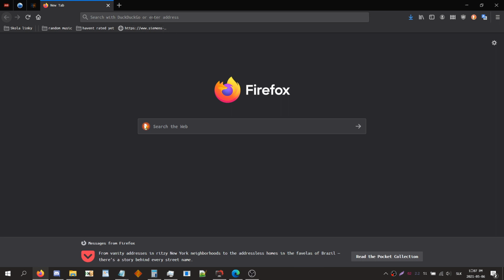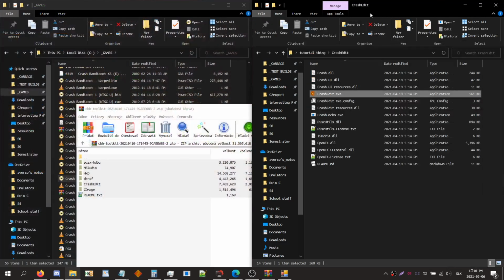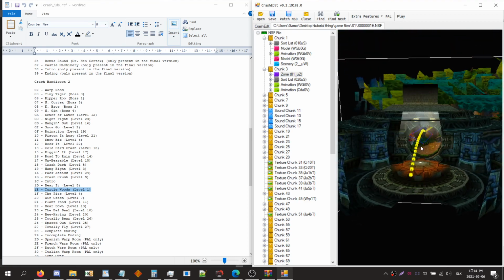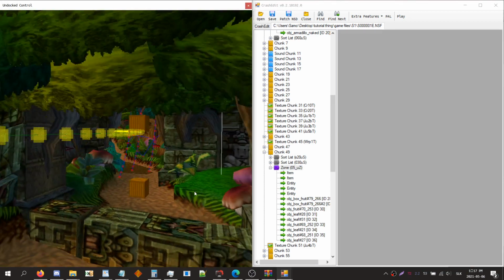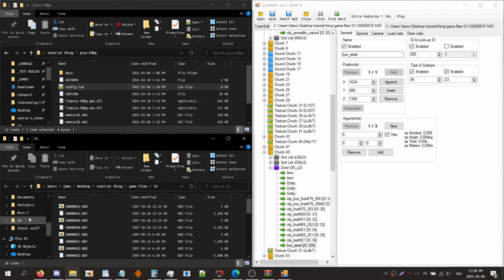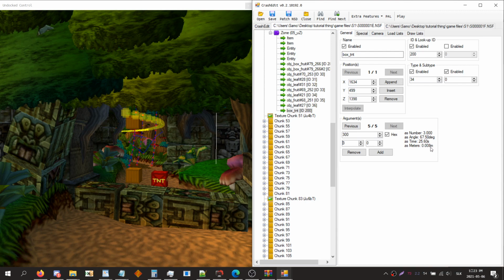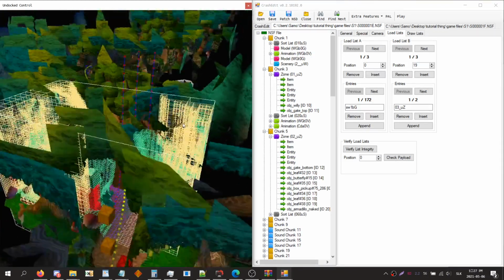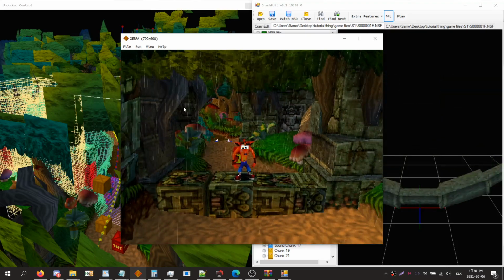Crash Bandicoot modding tutorial - first steps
Wiki (has info about various structures and formats used by the games):
(also has a page with level IDs, just search "level ID" on the page)

List of some other useful tools:
HxD (hex editor)
010 Editor (hex editor)
Awave Studio (for sound)
PSound (for sound)
Xebra/Mednafen/Bizhawk/ePSXe... (emulators)

Btw to undock view you press 'D'.

sry about the sound